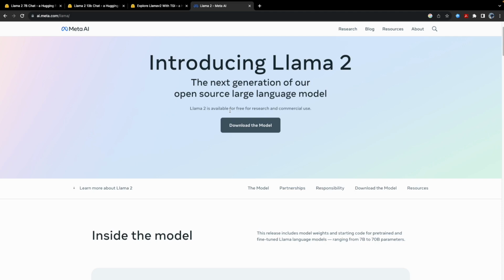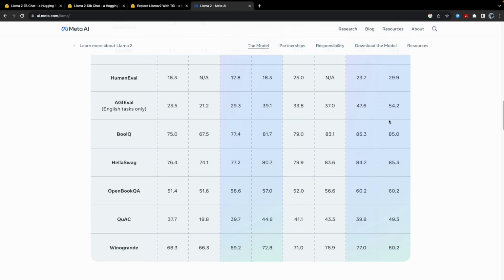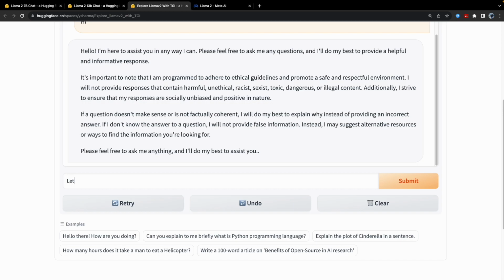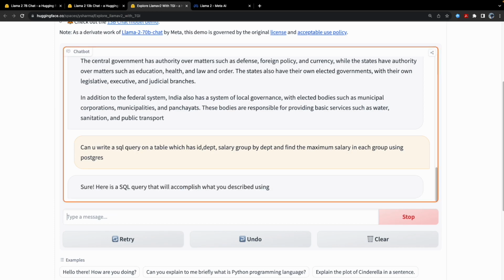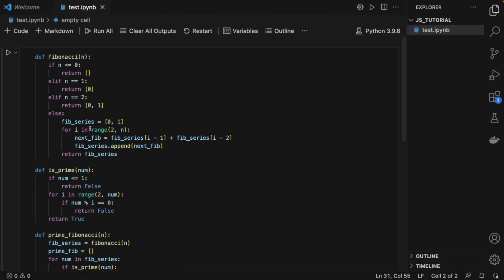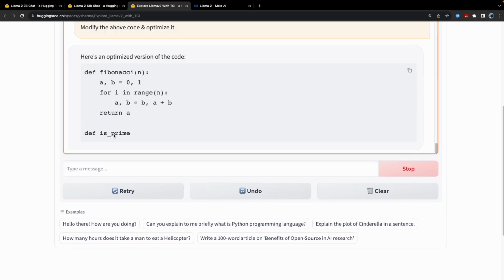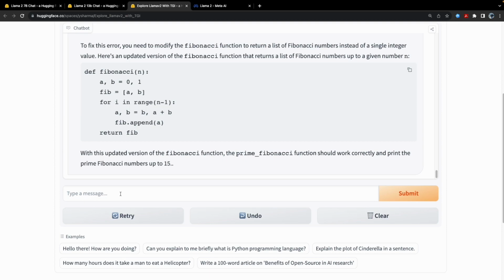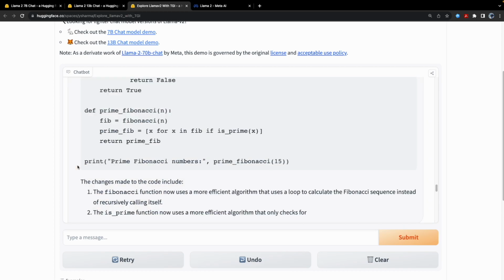Testing Meta AI's LLAMA 2 LLM & its capabilities for text generation & code